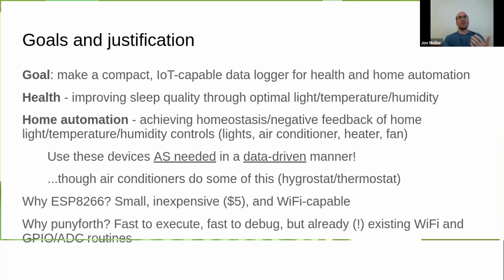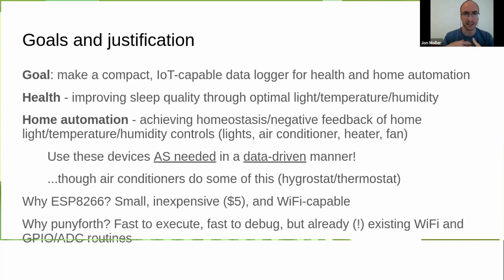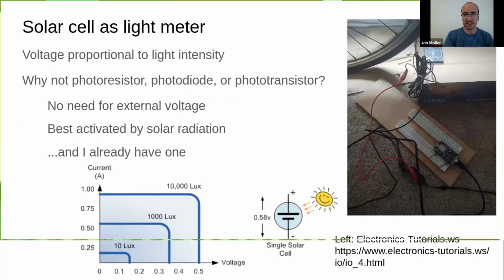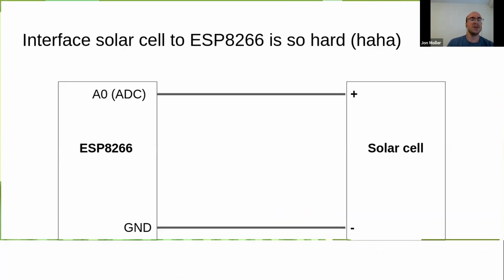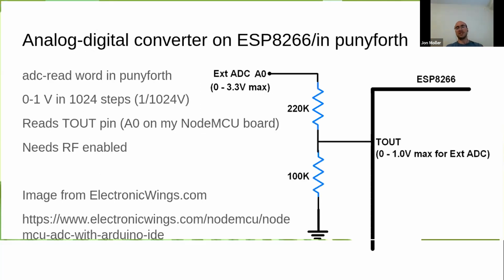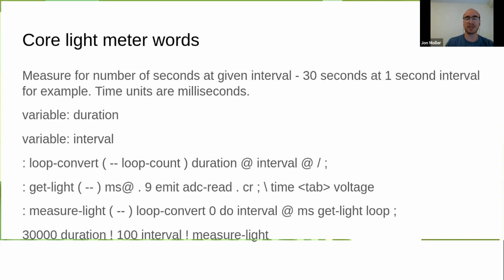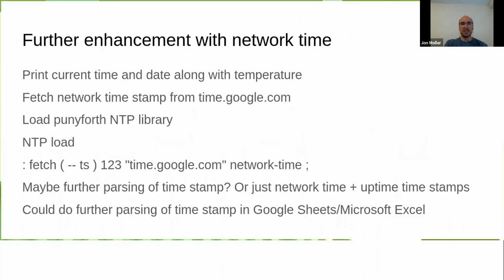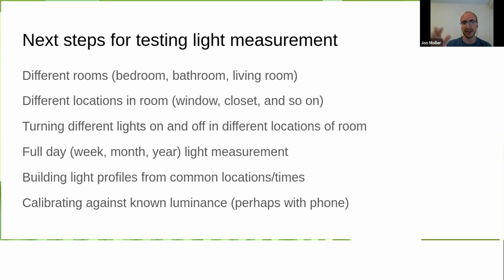Abraham Moller Forth2020 group "ESP8266 Datalogger for Solarenergy IOT" August2021 Zoom 1920x1080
"ESP8266 Datalogger for Solarenergy IOT" this video is part of our meeting#12 14.August-20201. Forth2020 group , monthly meeting,2nd Saturday every month.  Our mission is to promote the incredible work of the members in the forth community. Our meetings are free, participate with us become a member of the group